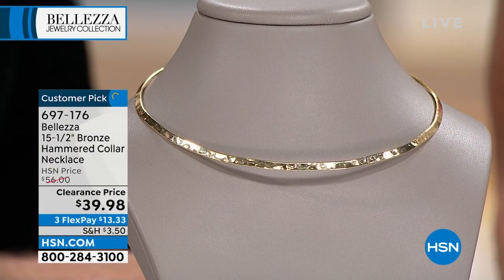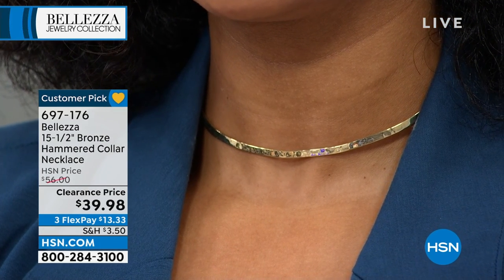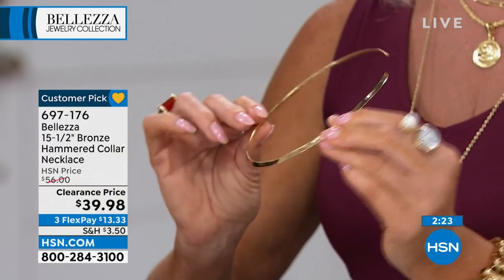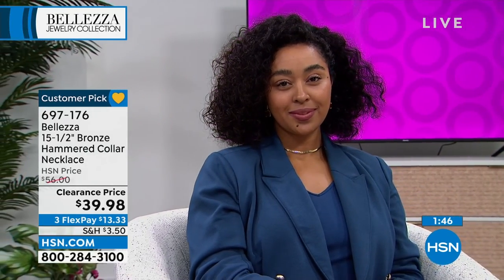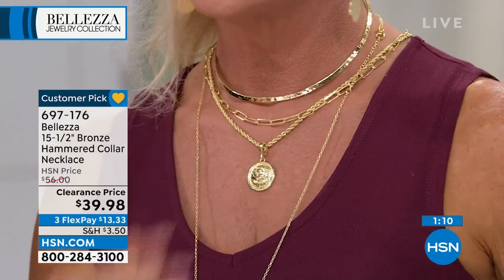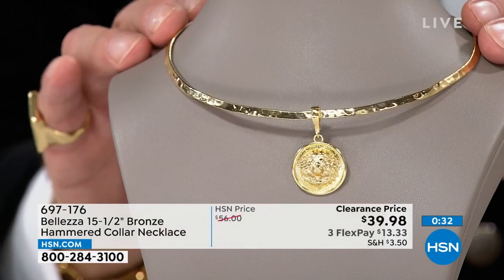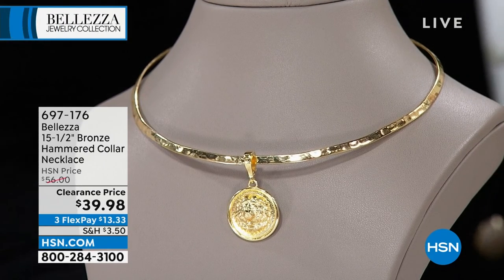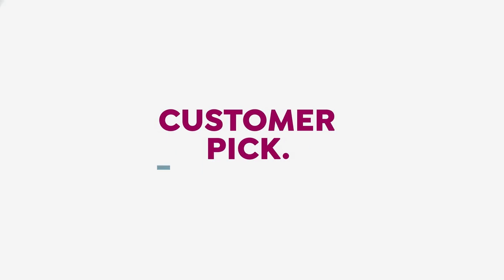Bellezza 151/2" Bronze Hammered Collar Necklace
Put a dent in your goto jewelry musthave list when you add this tastefully hammered collar to your collection.